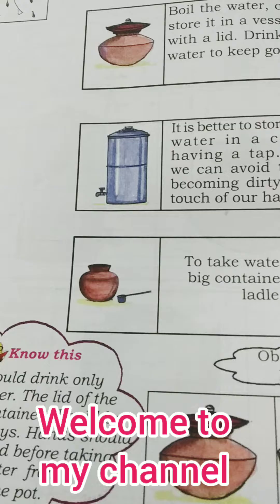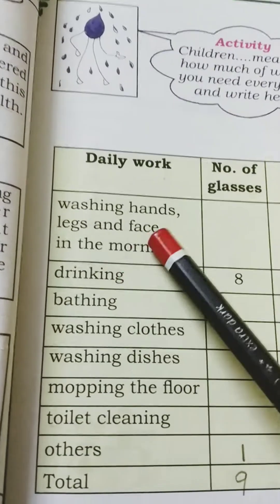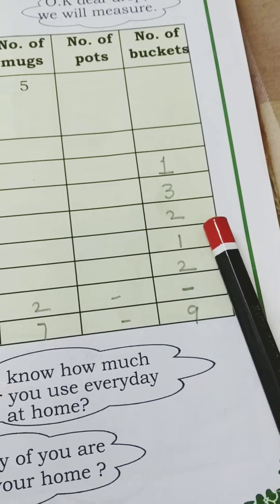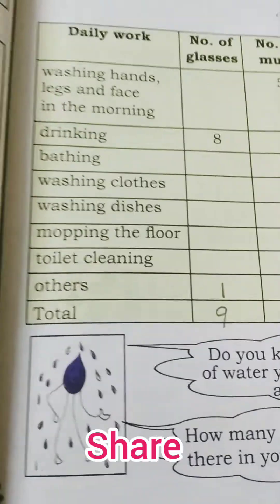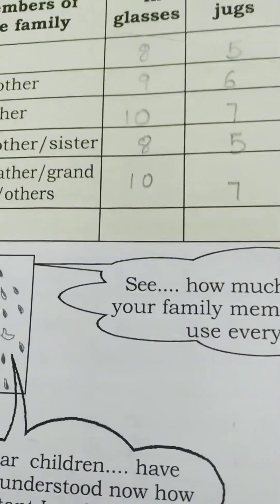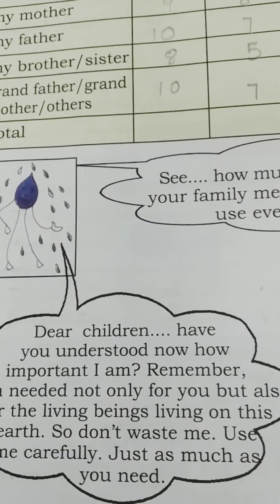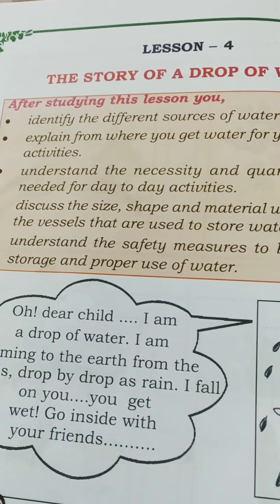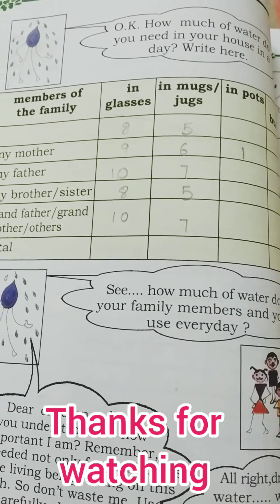💧 EVS textual exercise unit 4 Story of a drop of water 💦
💧 Story of a drop of water 💧
Textual content
Lesson explanation 💦